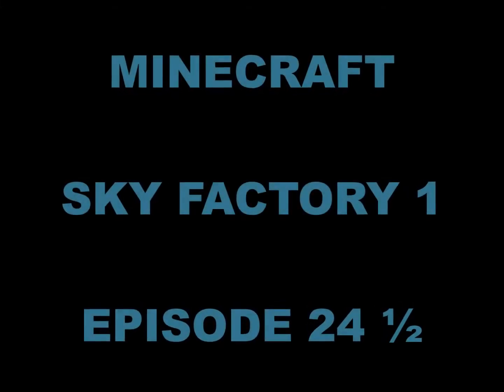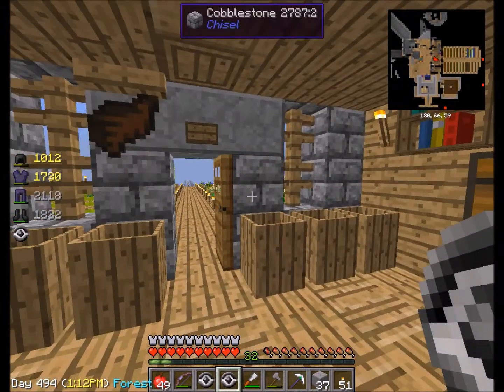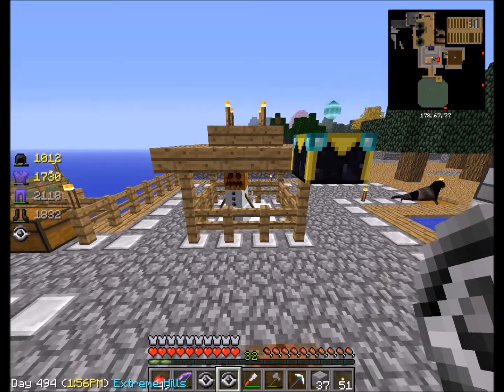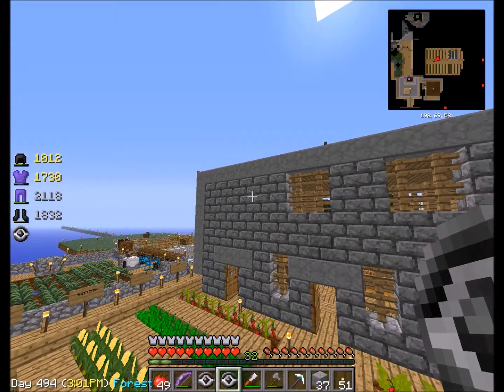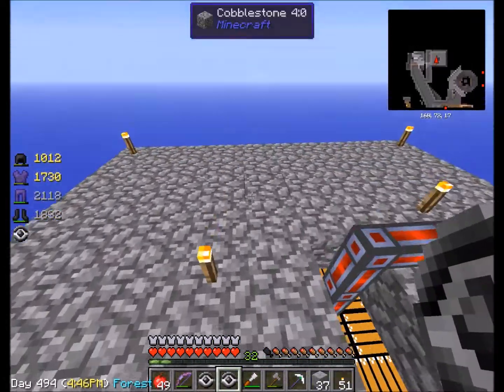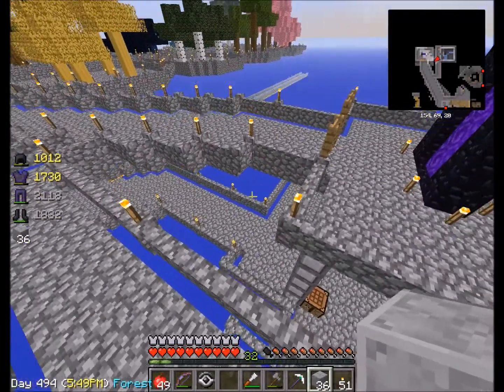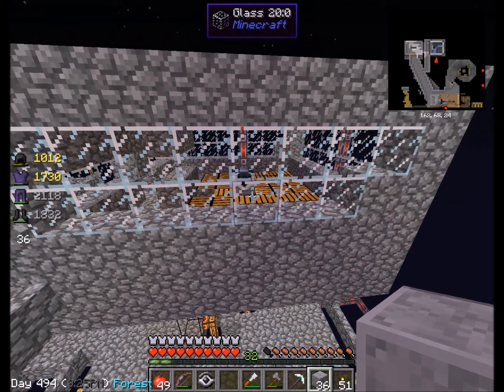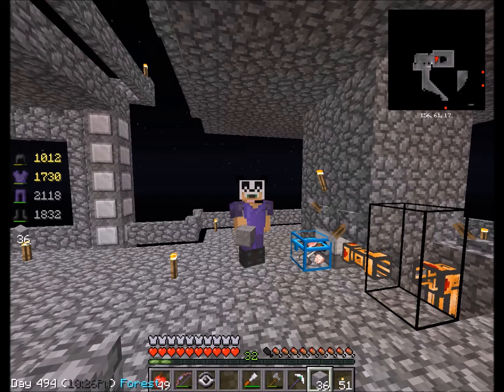Minecraft Sky Factory 1 Episode 24½ " What Happened To My Home?!!"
I explain what happened to my home and the area around it. I check on my auto-spawner too.